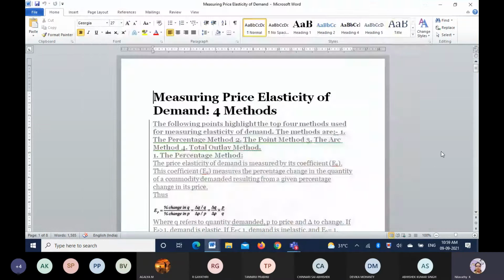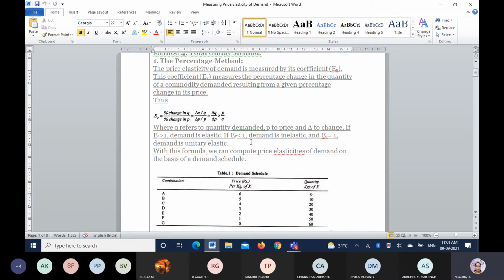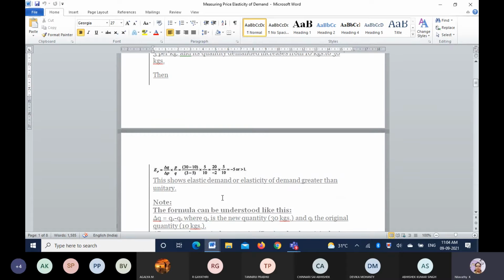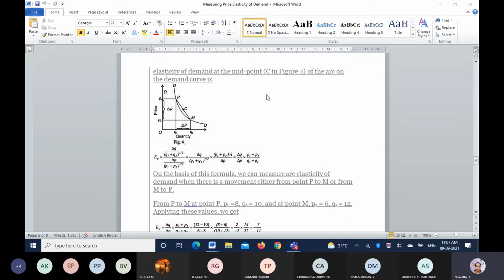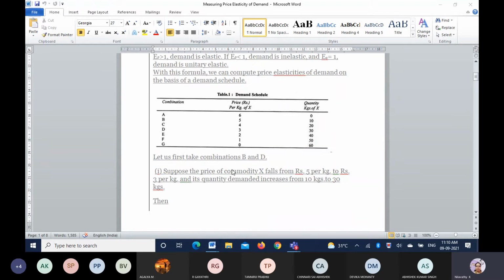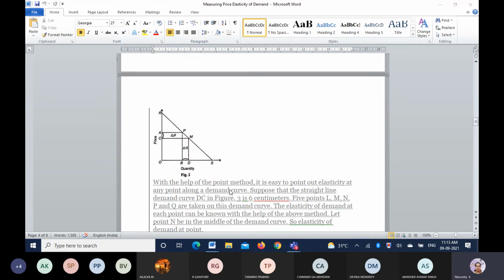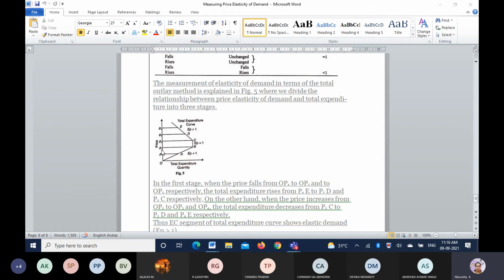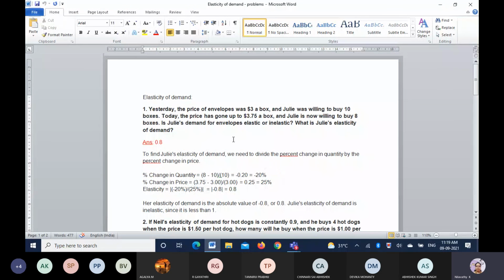09-09-21 || Microeconomics || HUM1033 || Nilavathy K Ma'am || E1+TE1